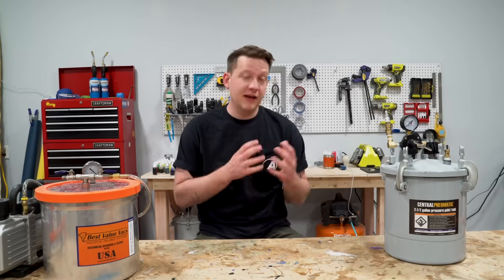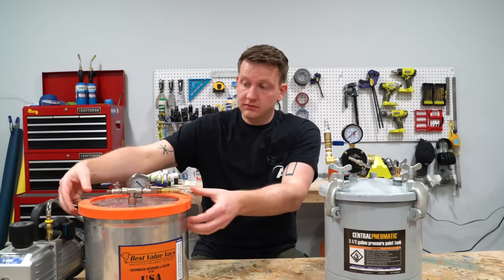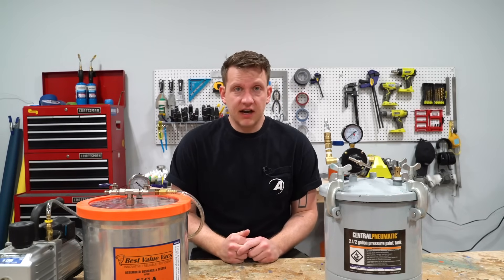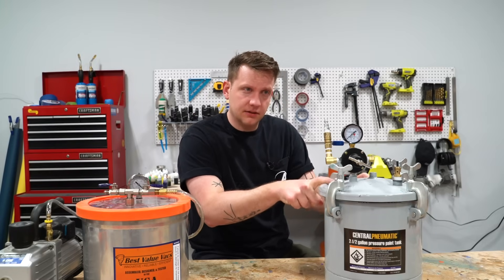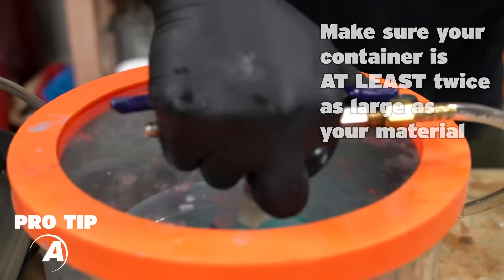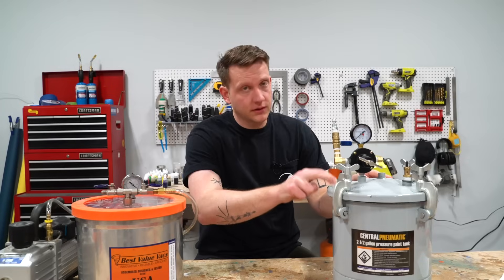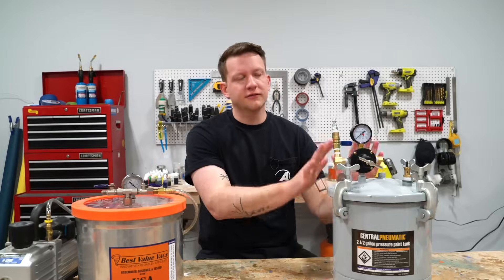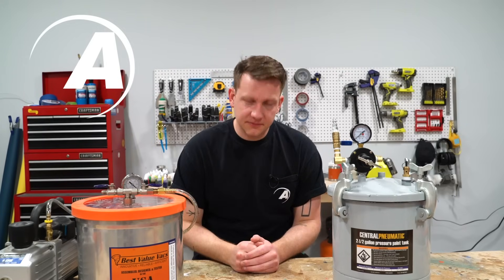When to Use a Pressure Pot or a Vacuum Chamber | Alumilite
Whether you're casting with resin or mold-making with silicone, you've probably been given the advice to use a pressure pot or a vacuum chamber.

This video explains a general overview of how pressure pots and vacuum chambers work, when to use a pressure pot and best resin casting practices, and when to use a vacuum chamber and the best practices for degassing silicones.